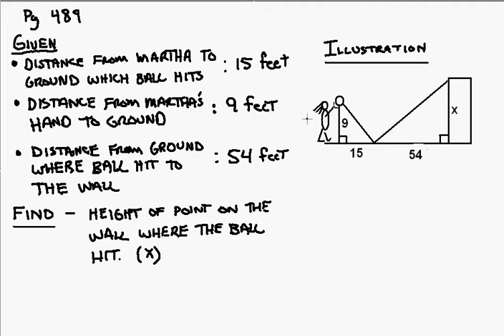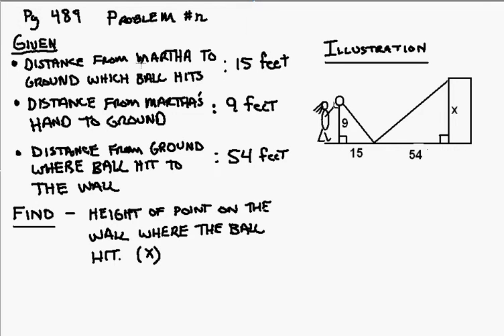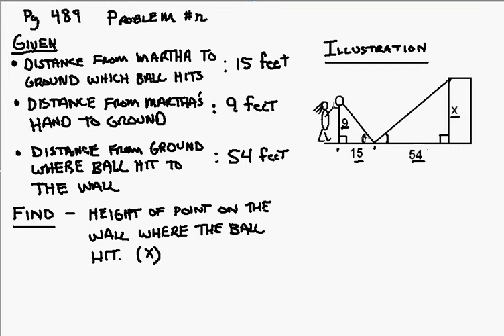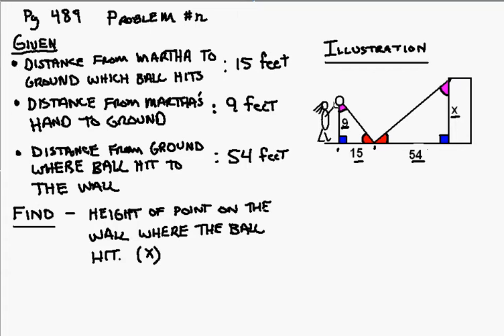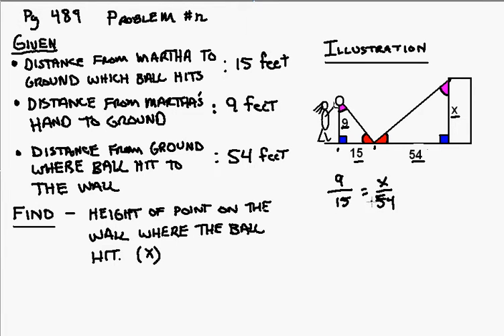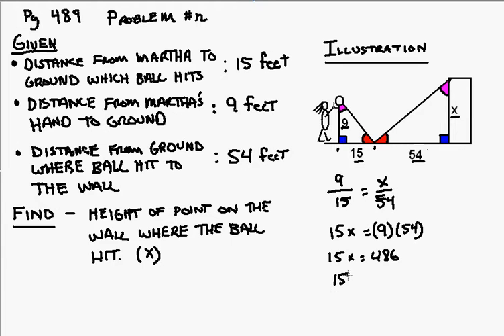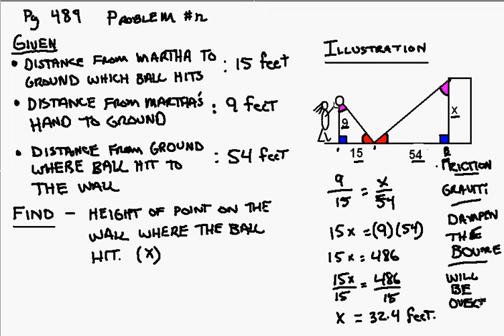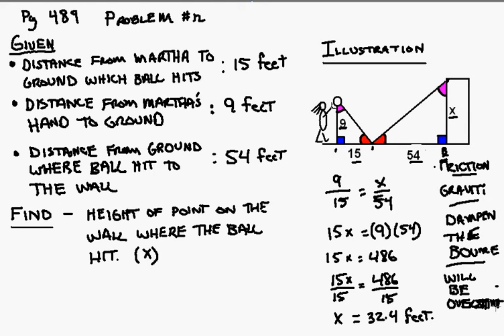7 2 Practice Quiz pg 489 problem 12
Problem involving hitting a ball into the ground and calculating the height hits the wall by using similar triangles.